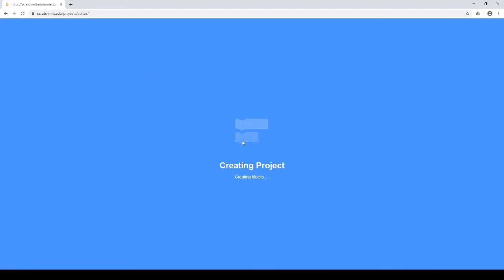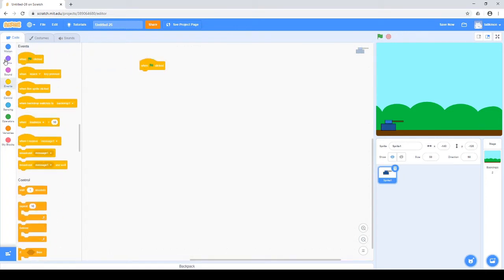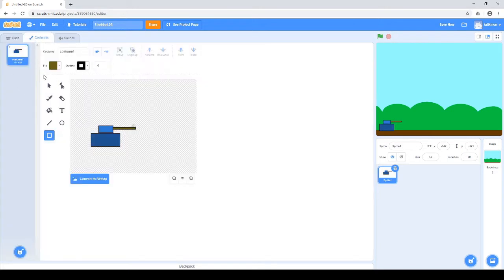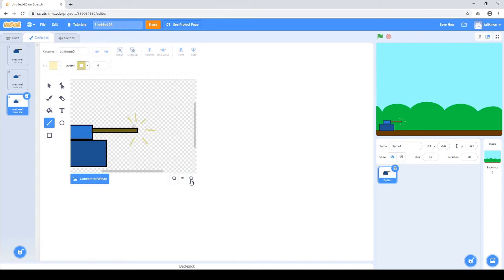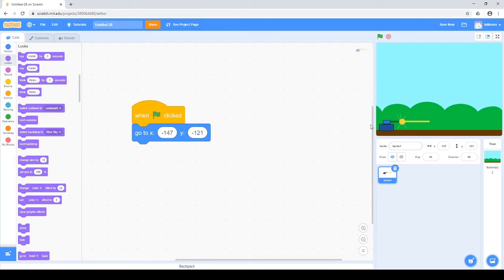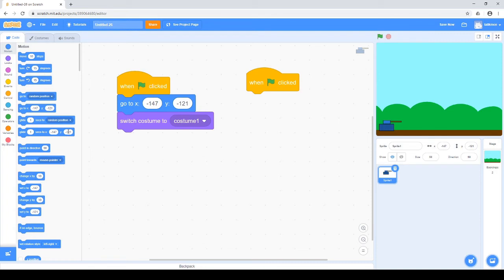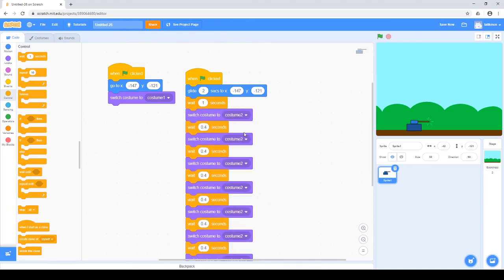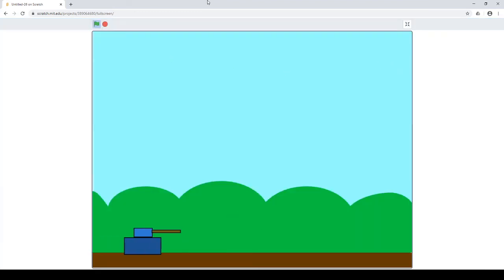Scratch Animations Part 1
In this video and part 2 I discuss how to create simple animations to help add that extra personal touch.